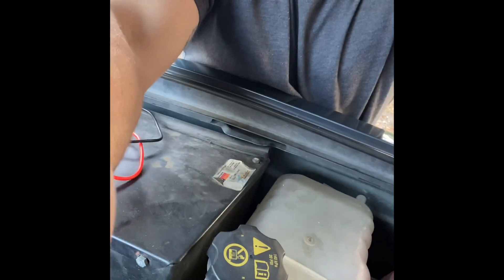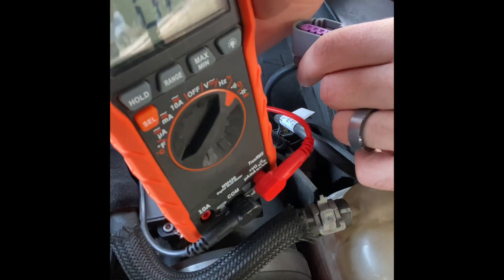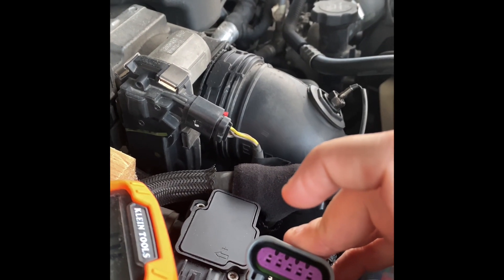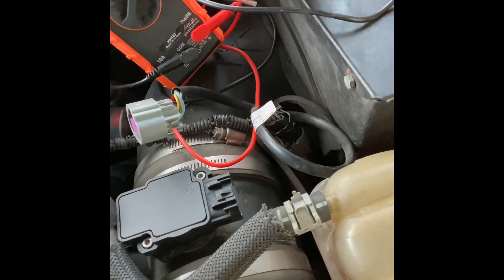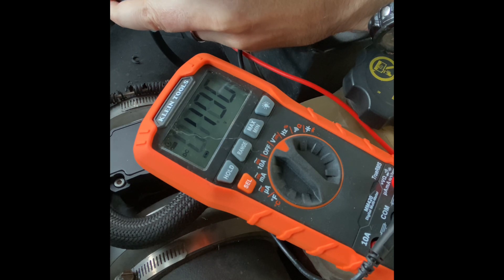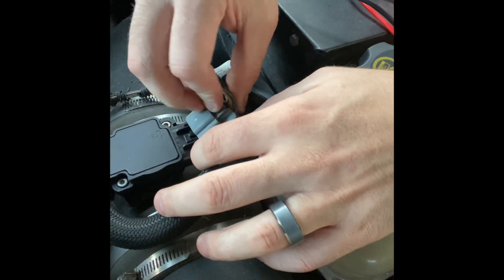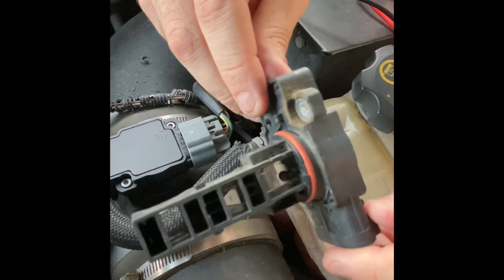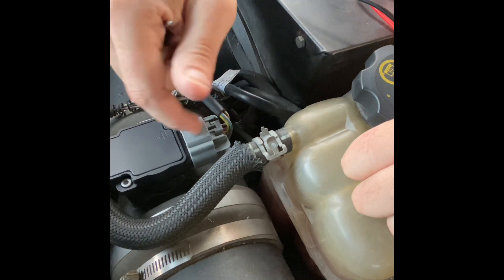LML Duramax Mass Air Flow troubleshoot and replace code 0103.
In this video I troubleshot and replaced a faulty Mass Airflow Sensor(MAF) in my 2012 Chevy Silverado with a 6.6 Duramax engine. My initial indicator was a warning that my truck went into “reduced engine power” mode aka Limp Mode. I was able to use my edge monitor to read the code(0103) and then monitor the signal from the MAF which was topped out at 625 G/S, indicating and open. Hope this video helps! Thanks